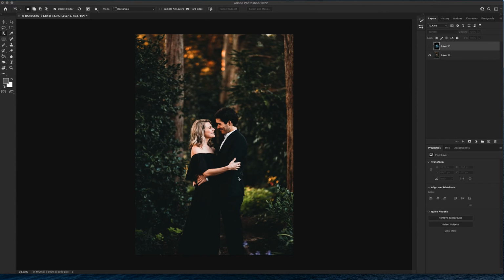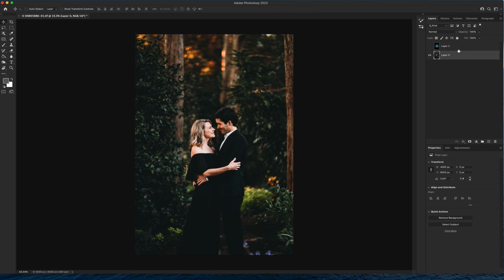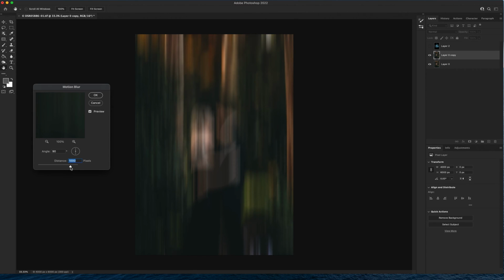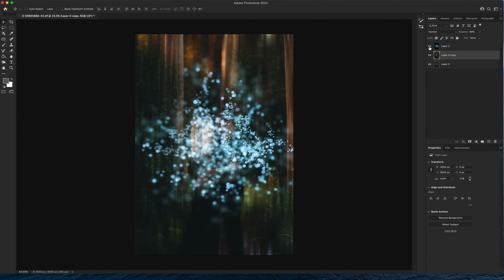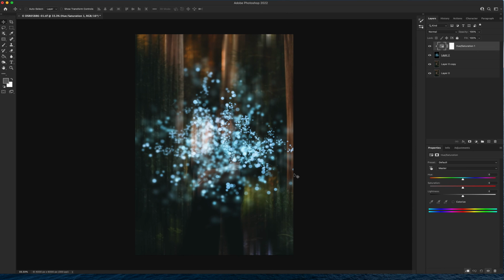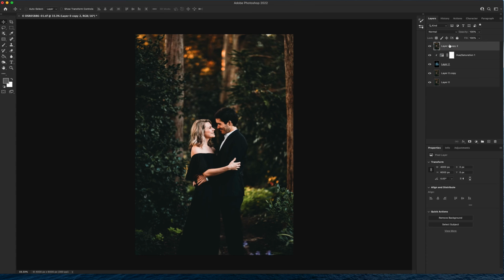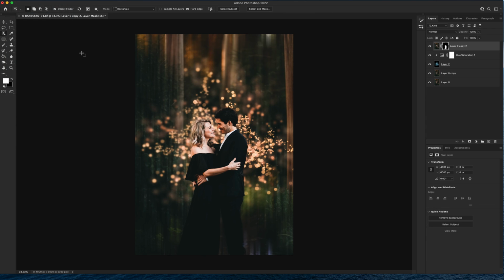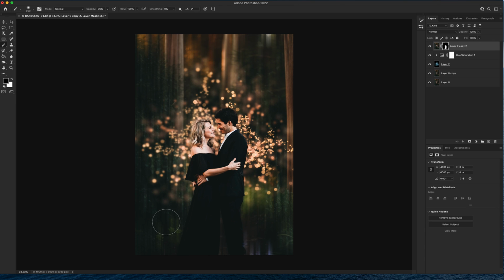Sparkler and Motion Blur Portrait Effect Photoshop Tutorial